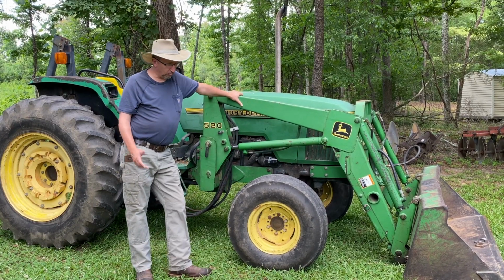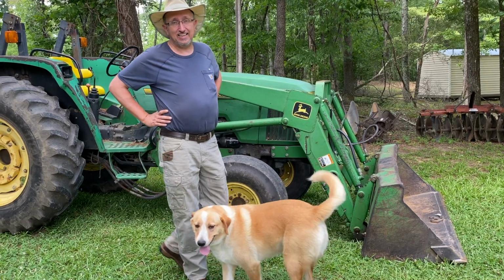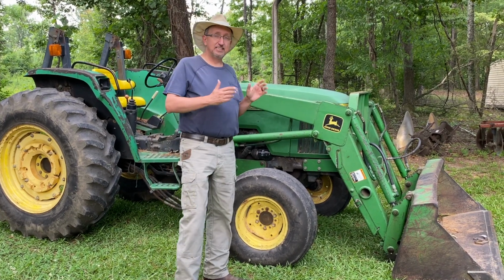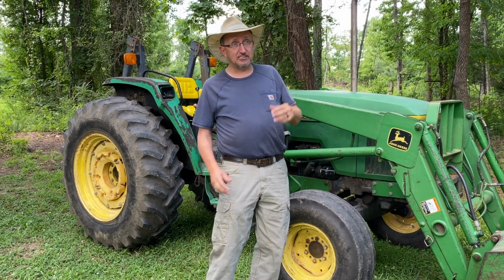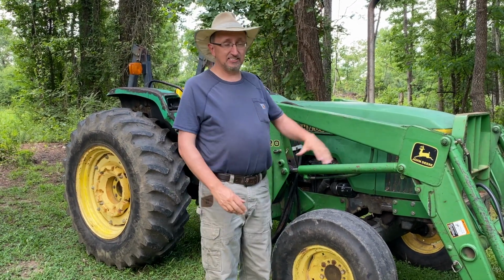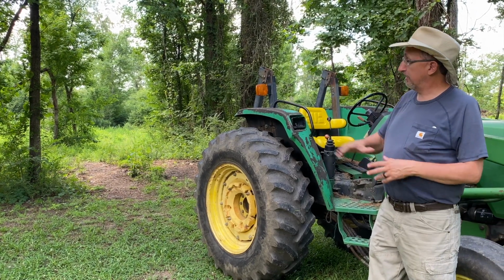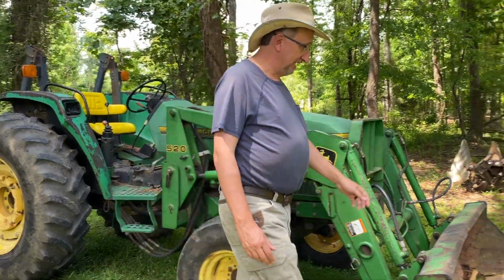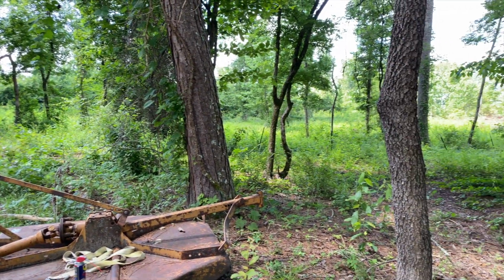Heere's Johnny...Meet our tractor! 🚜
In our latest video we introduce you to our hardest worker on our farm, Johnny the Tractor! We love showing our new improvements to the farm!